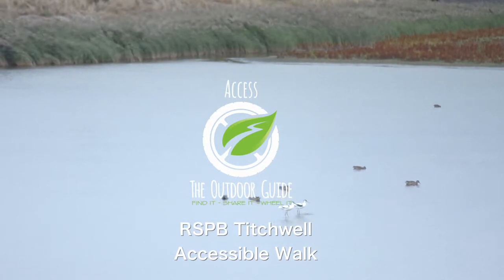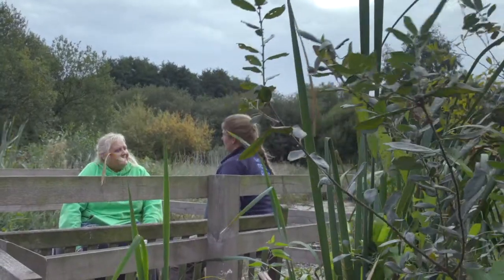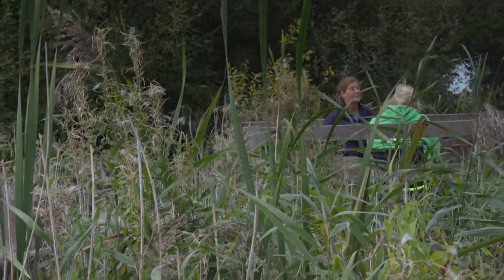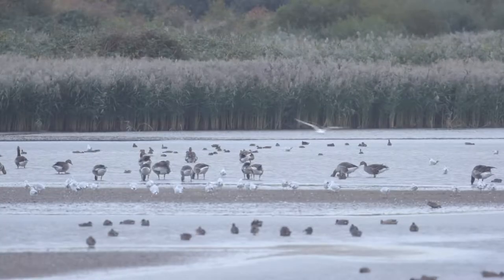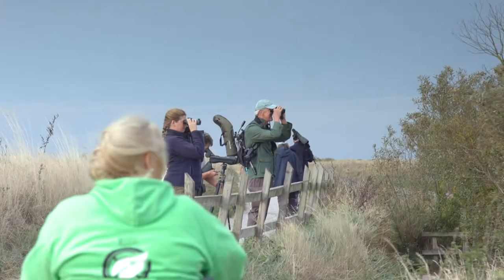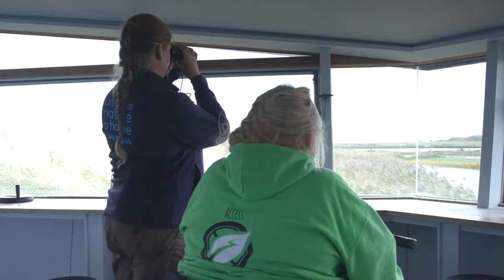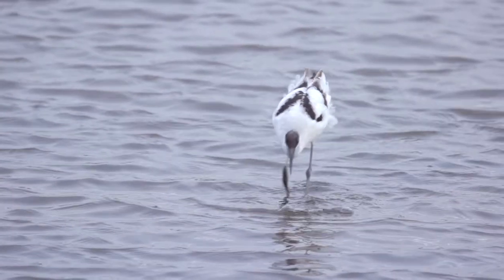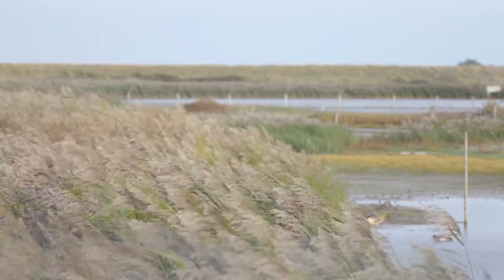Accessible Walk at RSPB Titchwell Marsh With AccessTOG, Norfolk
Accessible Walk at Titchwell Marsh With AccessTOG, Norfolk

The Norfolk coastline is known as the birdwatching capital of England, and it’s easy to see why. Located in an Area of Outstanding Natural Beauty, the RSPB’s Titchwell Marsh reserve is a fantastic location to roam amongst the saltmarshes and dunes – and is totally wheelchair accessible.